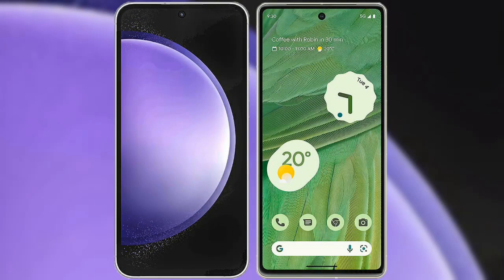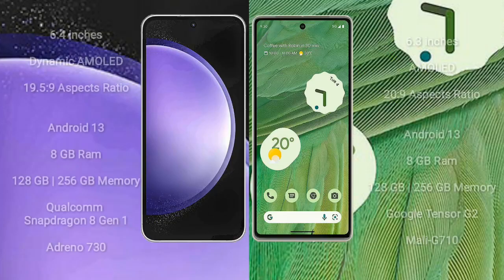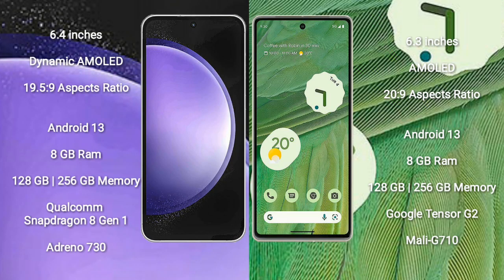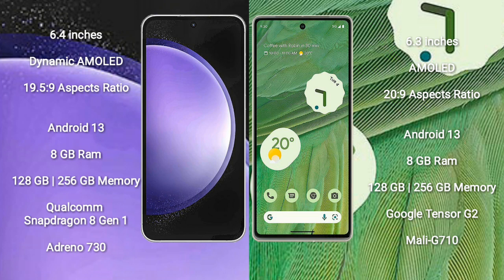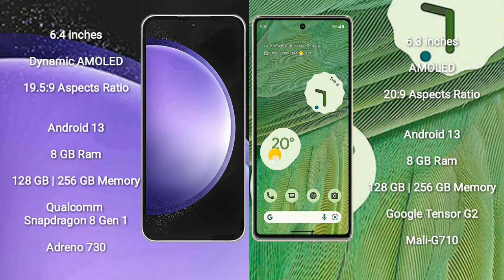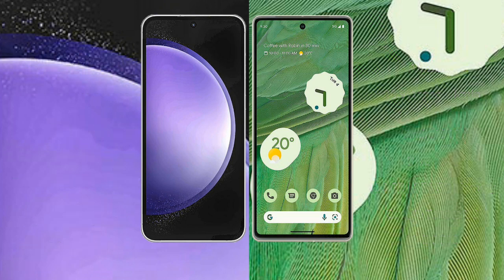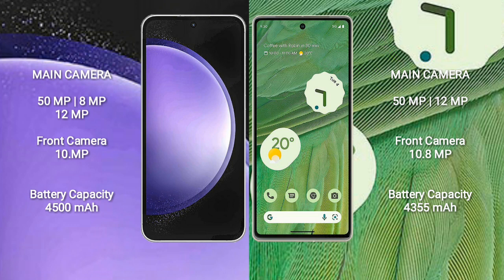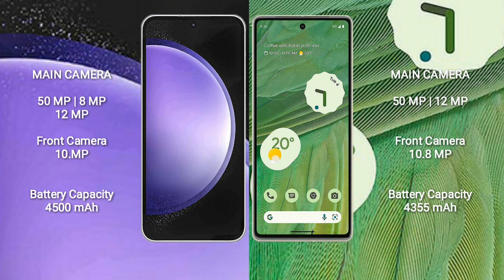Samsung Galaxy S23 FE vs Google Pixel 7 Review